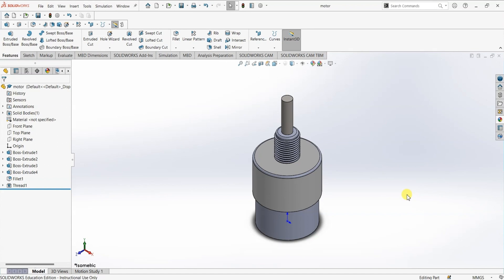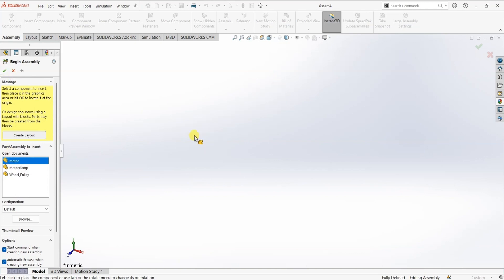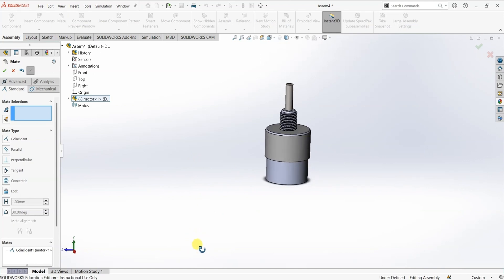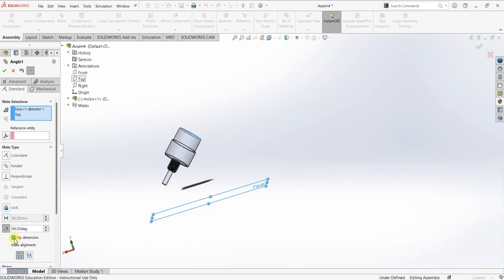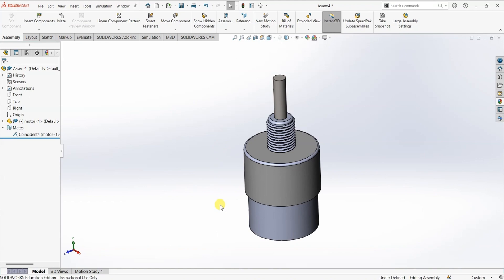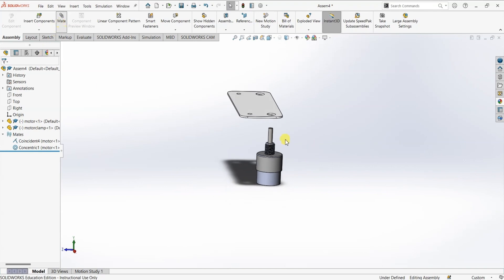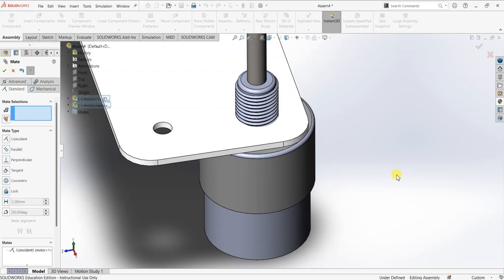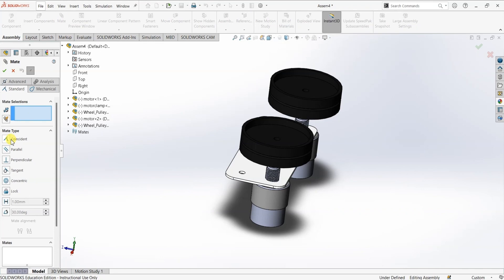SolidWorks Assembly and Standard Mates | SolidWorks Tutorials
If you're looking to learn Assembly and Standard Mates in SolidWorks, you've come to the right place! In this tutorial, I'll walk you through a step-by-step process to create assemblies and mates.

This tutorial will help you in understanding the basics of Assembly and Standard Mates, including how to create and use various mate types such as Coincident, Concentric, Distance, Angle, and more. You'll learn how to constrain the motion of parts within an assembly, align parts based on edges, faces, and vertices, and create patterns and layouts for efficient modeling.

Go through other videos in this course. You can find the links here: